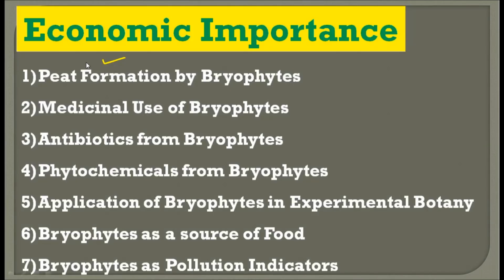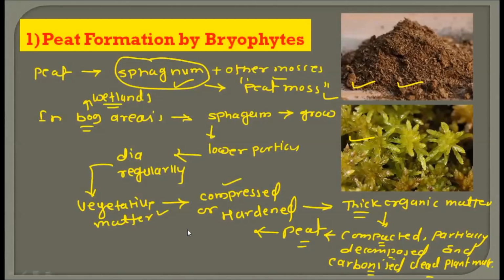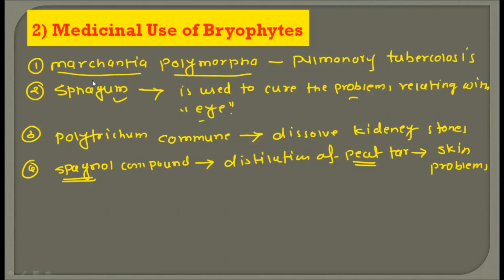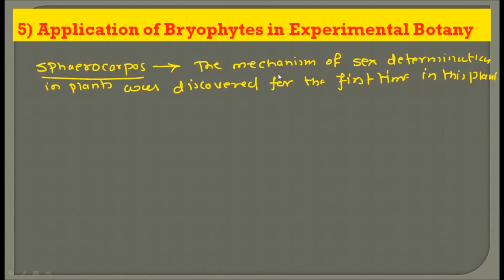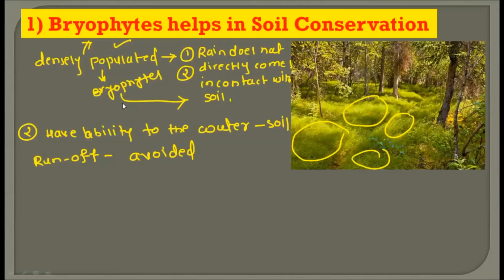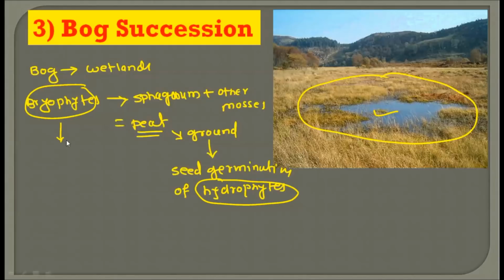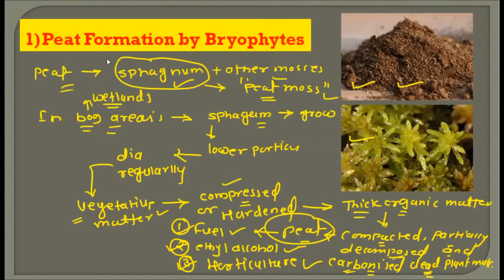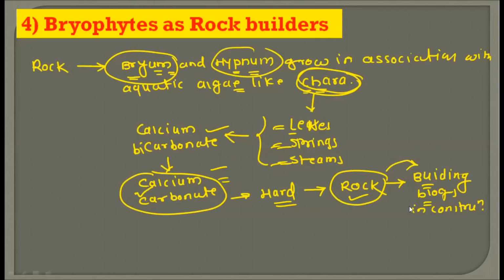Economic and Ecological Importance of Bryophytes With Special Mention of Sphagnum: Bryophytes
Economic and Ecological Importance of Bryophytes : The bryophytes also called as liliputians amongst land plants have shown their economic importance since stone age when prehistoric man had made uses of feather moss.
Economic Importance of Bryophytes
1) Peat Formation by Bryophytes : Sphagnum
2) Medicinal Use of Bryophytes: Marchantia polymorpha
3) Antibiotics from Bryophytes: Concocephalum conicum
4) Phytochemicals from Bryophytes: Flavonoids, Phenols, Triterpenoids
5) Application of Bryophytes in Experimental Botany: Sphaerocarpos
6) Bryophytes as a source of Food: Sphagnum
7) Bryophytes as Pollution Indicators: Sphagnum
Ecological importance of Bryophytes
1) Bryophytes helps in Soil Conservation
2)  Formation of Soil and Development of vegetative cover
3)  Bog Succession
4)  Bryophytes as Rock builders

ICFRE Scientist B - Botany Syllabus Economic Potential of Cryptogams.

11th and 12th Biology Subject Examinations

Thanking you for watching Video.